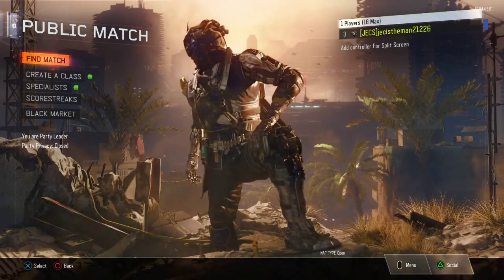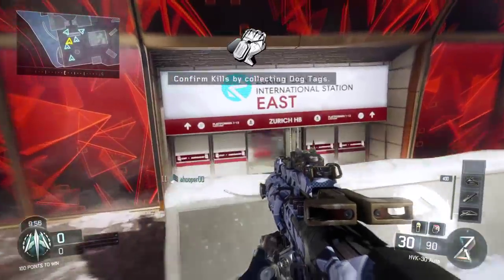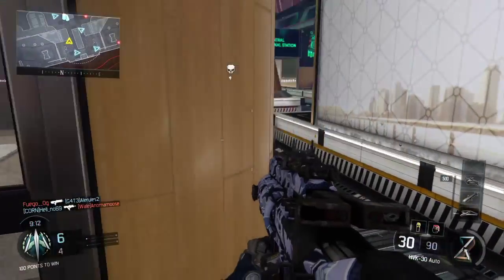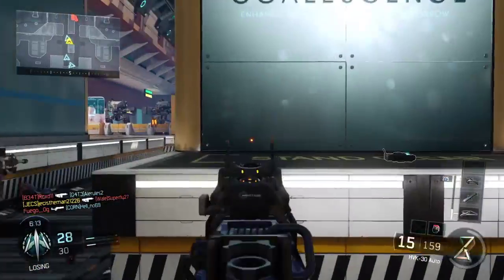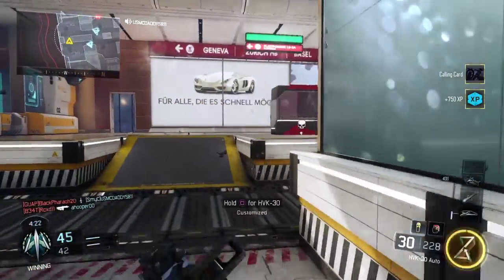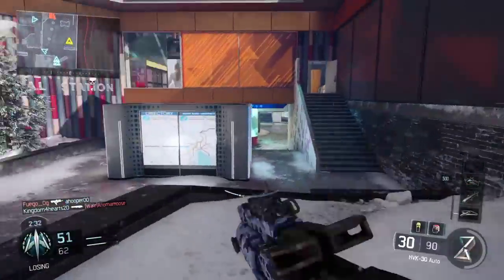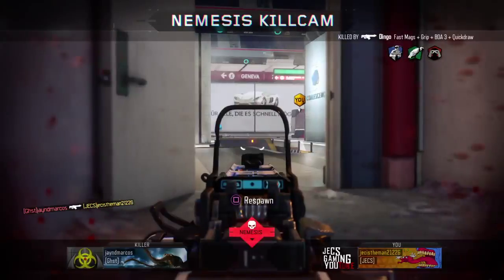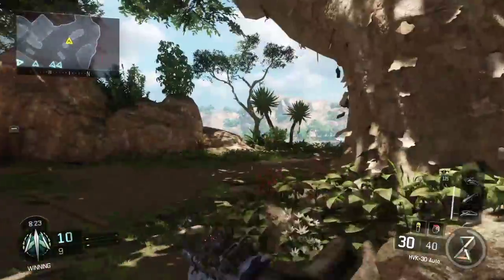HVK-30 ROAD TO GOLD #2